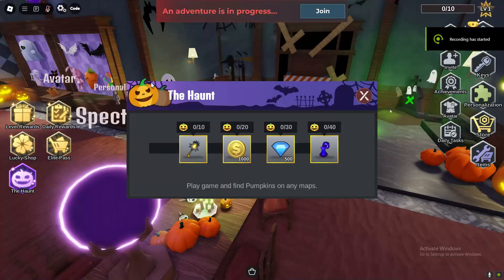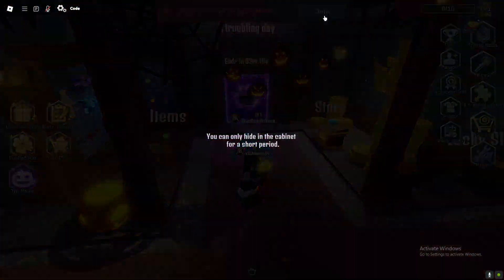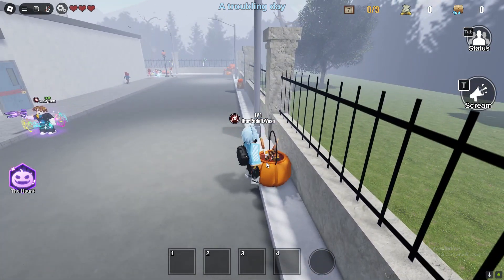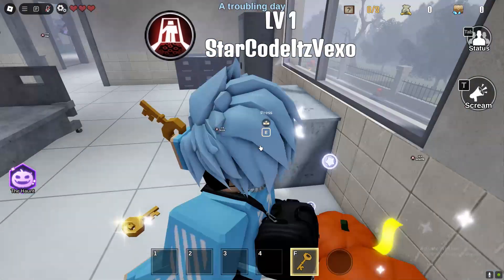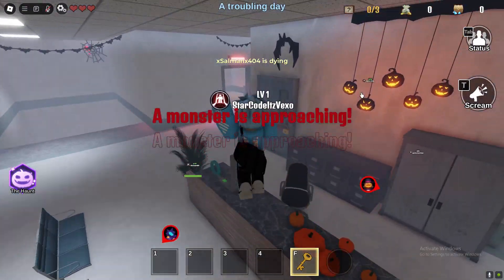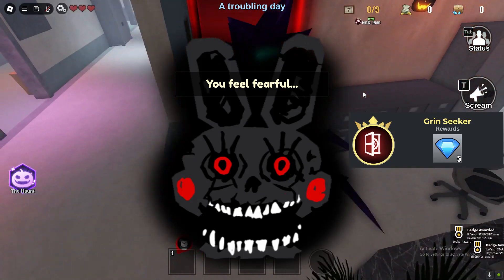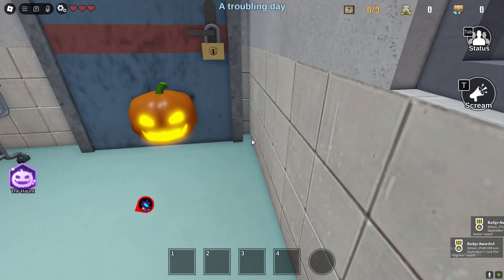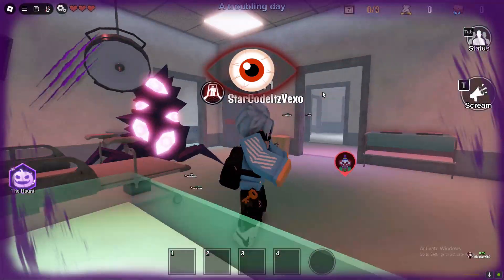HOW TO GET 40 PUMPKIN LOCATIONS in KEYS! ROBLOX HAUNT EVENT!